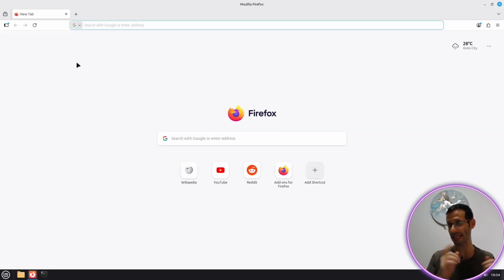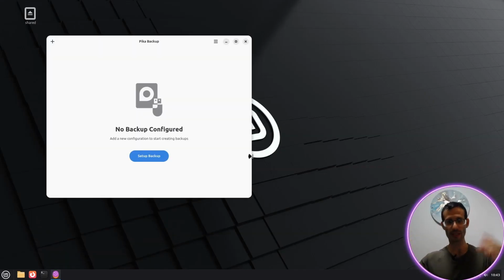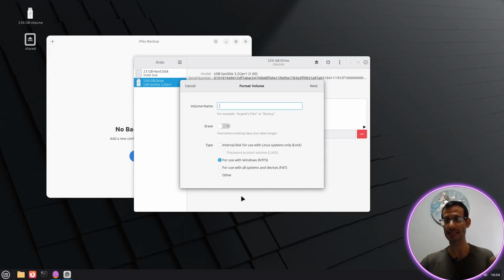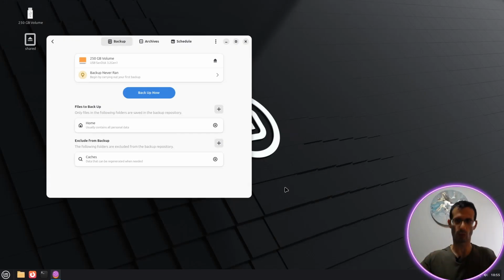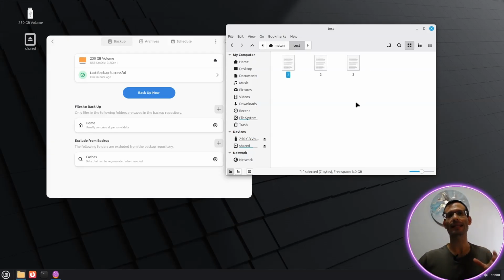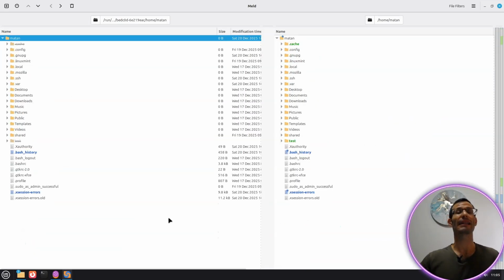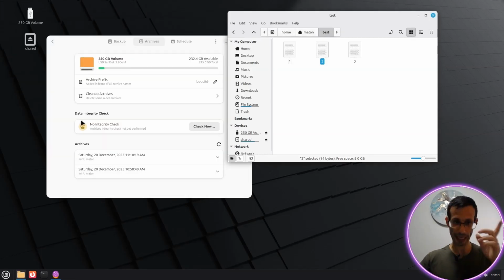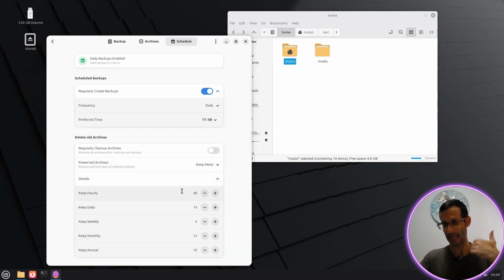Pika Backup Tutorial - Backup and Restore Your Files (on Linux Mint)